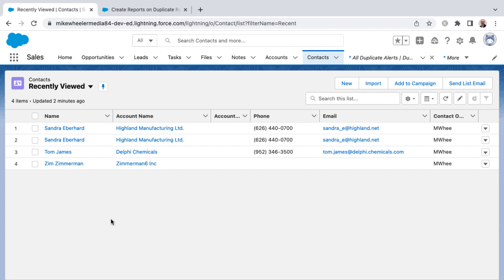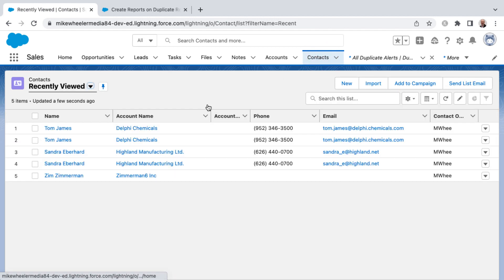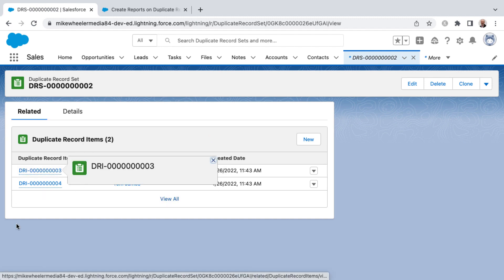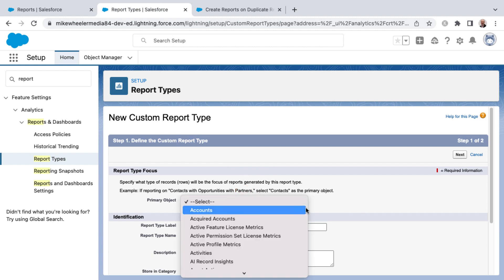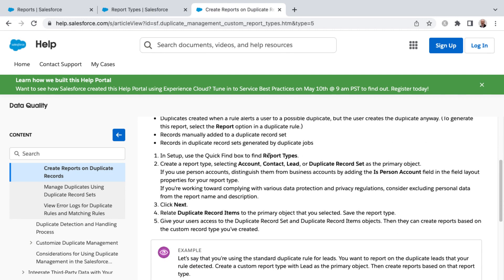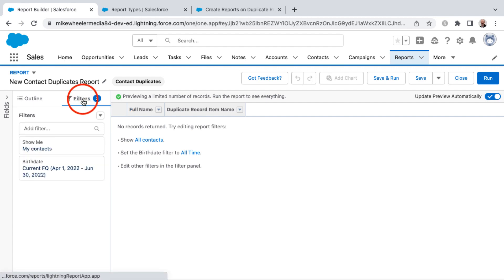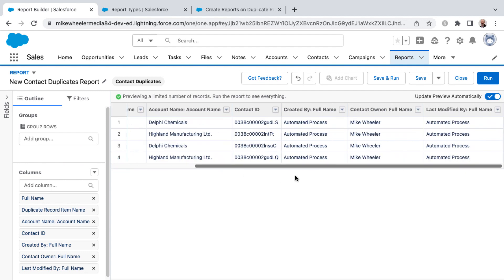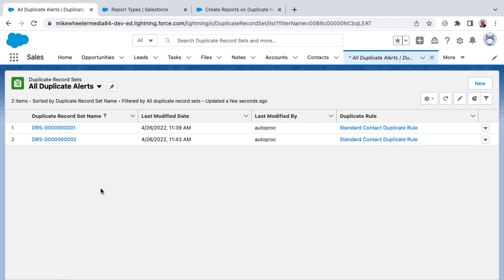Say Goodbye to Duplicate Data in Salesforce with these Tips.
In this video, I show you how to create a custom report type for Contacts and Duplicate Record Items. Say Goodbye to Duplicate Data in Salesforce with these Tips.